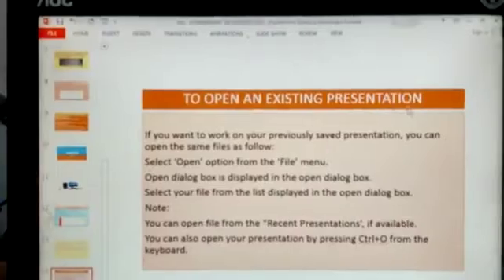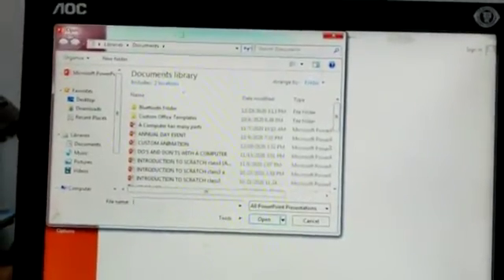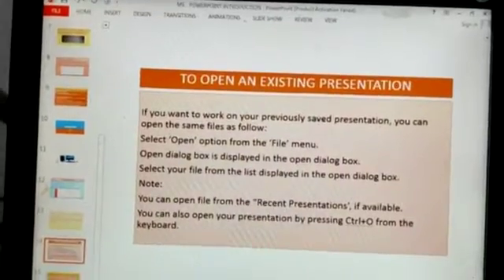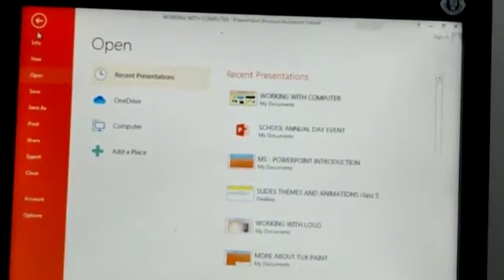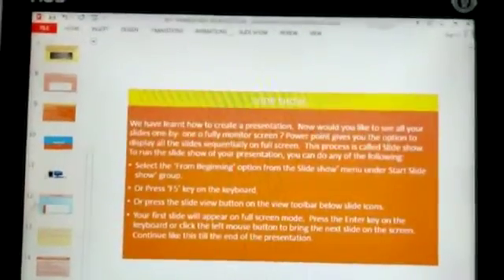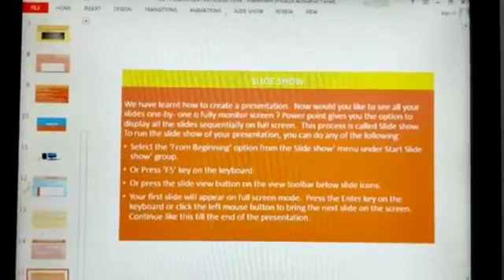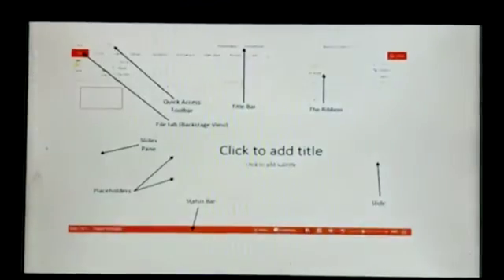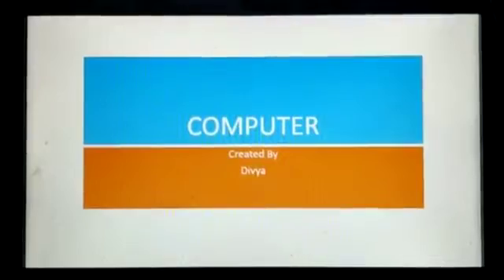Date 29-12 -20 Class 4 Computer